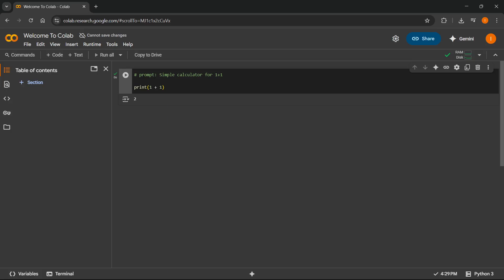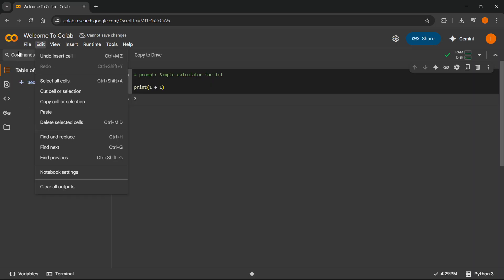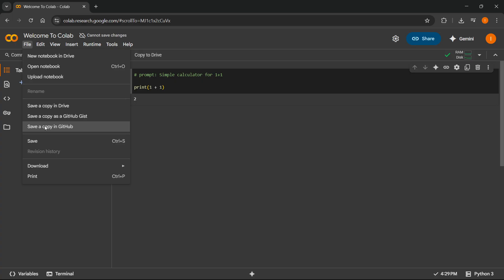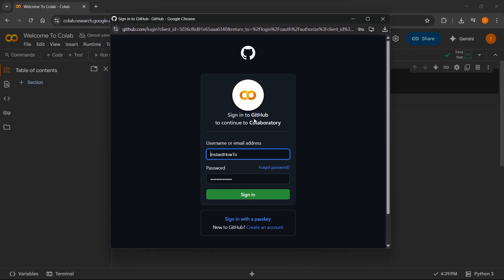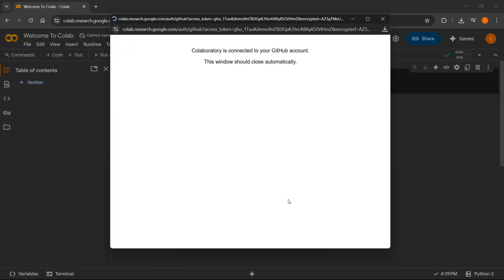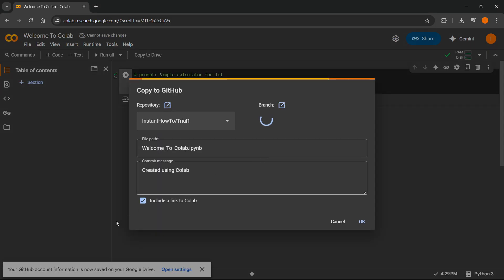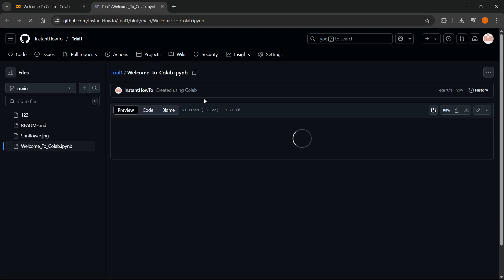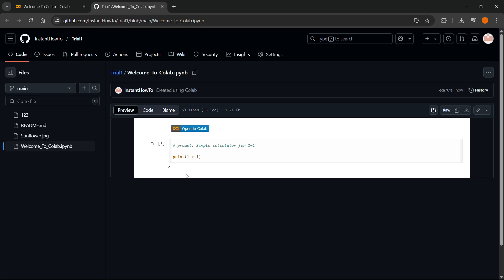How To UPLOAD Google Colab To GitHub (QUICK & EASY) 2026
In this video, I'll show you how to upload Google Colab to GitHub. This is a full guide on how to push your Colab notebooks directly to your GitHub repository in 2026.

If you've been trying to save your Google Colab work to GitHub, this is the video you need to see!